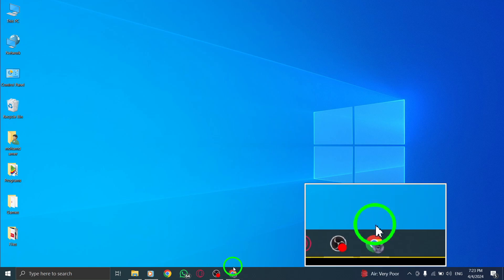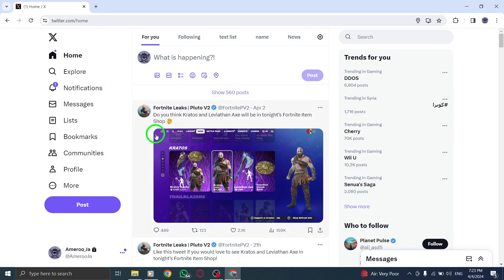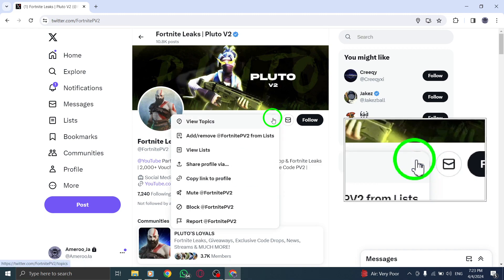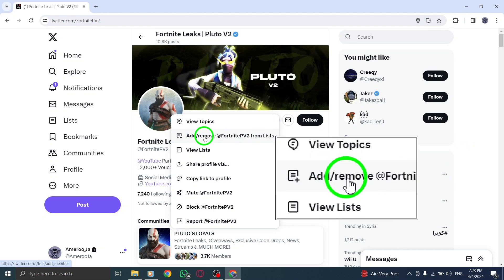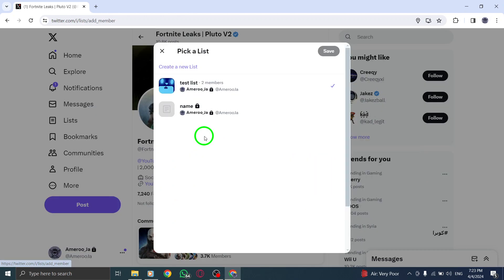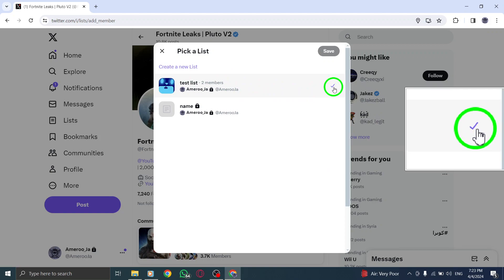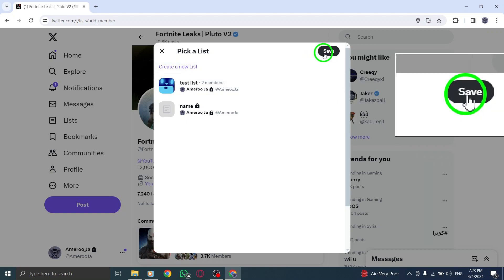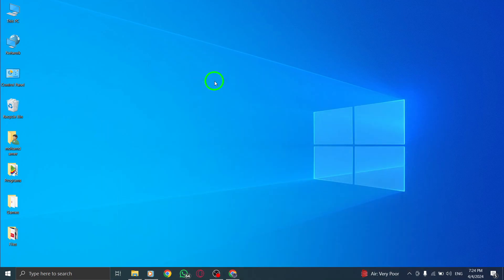How To Remove Accounts From Lists By Profiles On X (Twitter) On PC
In this video tutorial, you will learn how to remove accounts from lists by profiles on Twitter using your PC:

1. Open Twitter and find the profile you want.
2. Tap or click the settings icon in the top right.
3. Next, select Add or remove from lists.
4. Uncheck the lists you would like to remove the account from.

Follow these simple steps to efficiently manage your Twitter lists. Stay organized and keep your lists up-to-date. Watch now to streamline your Twitter experience.